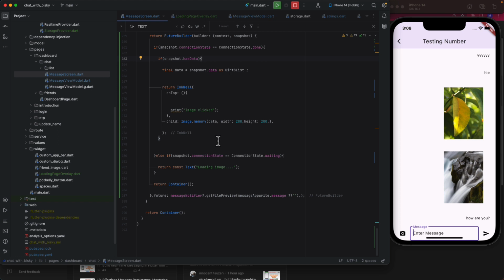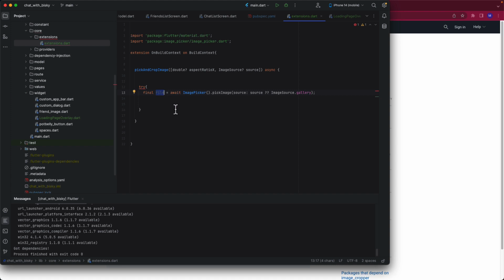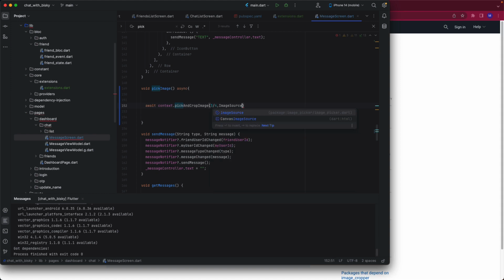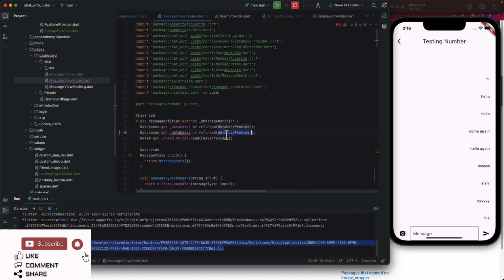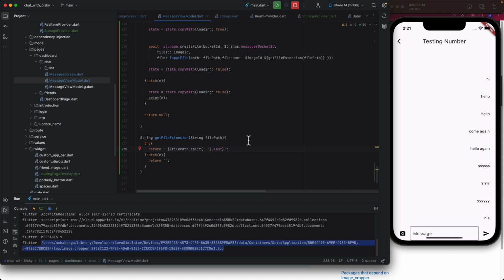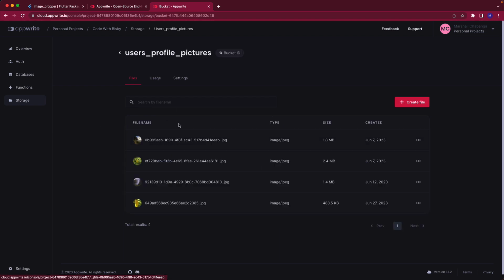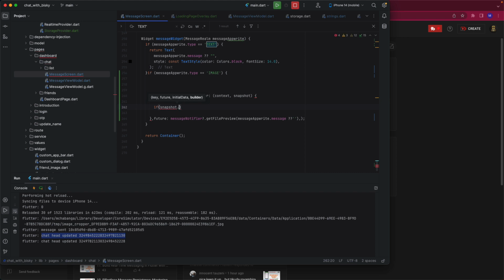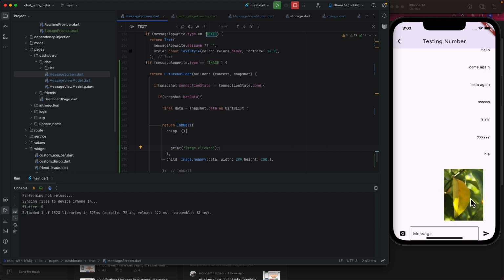14. Send Images in Real-Time: Building a Powerful Chat Application with Flutter and Appwrite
Send Images in Real-Time: Building a Powerful Chat Application with Flutter and Appwrite
Welcome to our Flutter tutorial series! In this video, we'll explore how to send images using Flutter and Appwrite. If you're a beginner looking to enhance your app development skills, this step-by-step guide is perfect for you.

Flutter, the popular cross-platform framework, combined with Appwrite, an open-source backend server, offers a powerful combination for building robust and feature-rich mobile applications. In this tutorial, we'll walk you through the process of integrating Appwrite into your Flutter project and implementing image uploading functionality.

You'll learn how to handle image selection, encode the images, and send them securely to your Appwrite backend. We'll cover the necessary code snippets and explain the underlying concepts, ensuring that you grasp the core concepts behind the implementation.

By the end of this video, you'll have a solid understanding of how to incorporate image sending capabilities into your Flutter apps using Appwrite. This knowledge will empower you to create engaging user experiences and open up new possibilities for your projects.

Whether you're a Flutter enthusiast, an aspiring mobile app developer, or simply curious about integrating backend services, this tutorial has something for everyone. Join us on this exciting journey of Flutter and Appwrite integration and level up your app development skills.